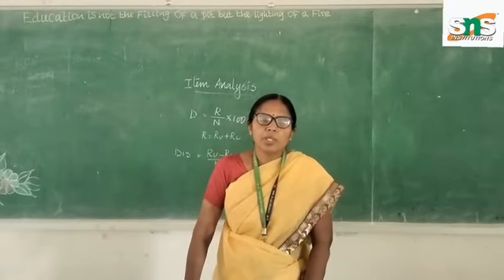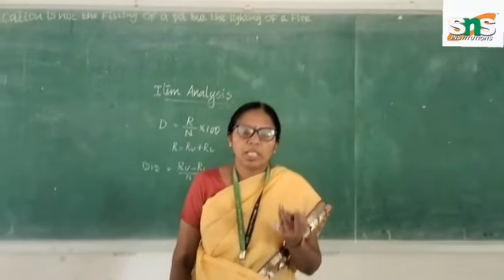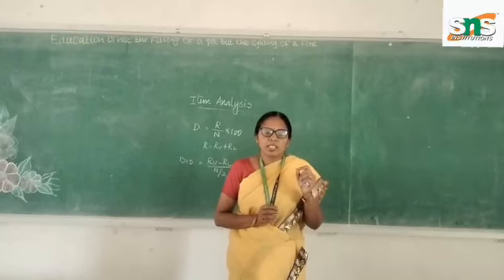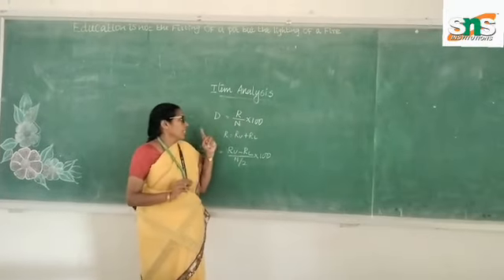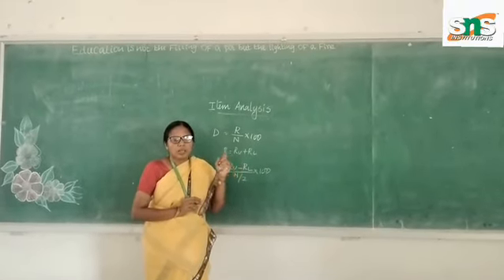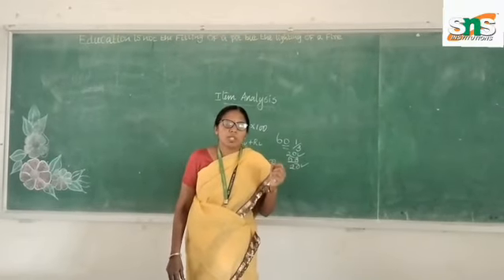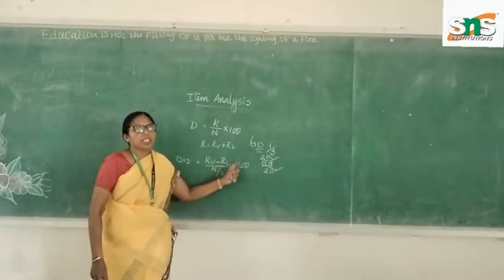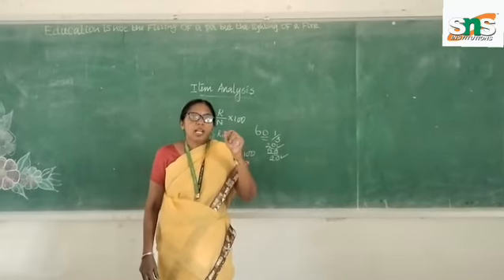Item Analysis Part 2/Assessment for Learning /Rosaline NIrmala/snsinstitutions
Item analysis is a statistical technique used to evaluate the quality and effectiveness of test questions. By examining individual student responses, it identifies how difficult an item is, how well it distinguishes between high and low-performing students, and the overall reliability of the assessment. A robust item analysis primarily focuses on three core metrics
:1. Item Difficulty Index (P-value)What it measures: The percentage of test-takers who answered the question correctly. Values: Ranges from \(0.0\) to \(1.0\). A higher value indicates an easier item. Target range: Generally, items falling between \(0.30\) and \(0.70\) are considered ideal, providing a good balance of difficulty.
2. Item Discrimination Index What it measures: How effectively a specific question separates students who have mastered the material from those who have not. Values: Ranges from \(-1.0\) to \(+1.0\).Interpretation: A positive value means high-scoring students answered the question correctly more often than low-scoring students. A negative value is a red flag, indicating the question might be flawed or  miskeyed
.3. Distractor Analysis What it measures: How well the incorrect options (distractors) in a multiple-choice question function. Goal: Every incorrect option should be plausible enough to attract at least a few students. If a distractor is never selected, it is ineffective and should be rewritten or replaced.
Why Conduct Item Analysis? Improves Test Validity: Ensures questions accurately measure the intended learning objectives. Builds Question Banks: Helps educators compile a reliable repository of validated, high-quality test items for future use. Guides Instruction: Highlights specific concepts or content areas that students may be struggling with, allowing educators to adjust their teaching methods.